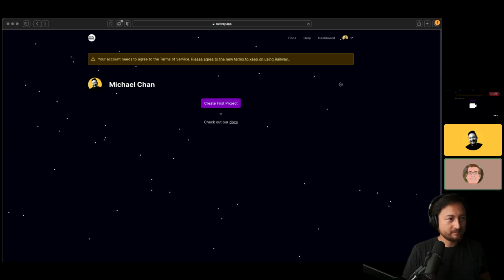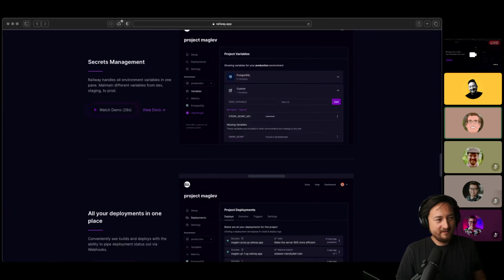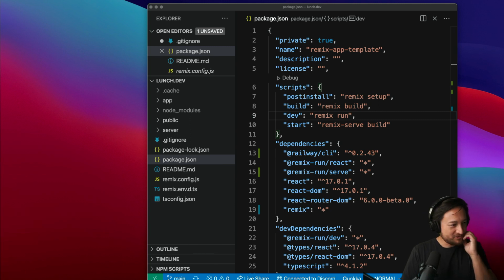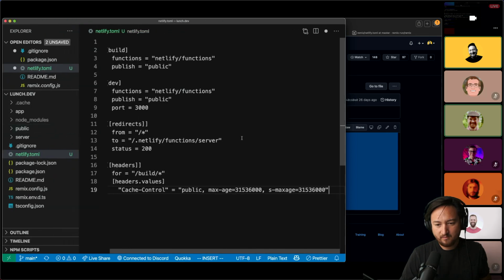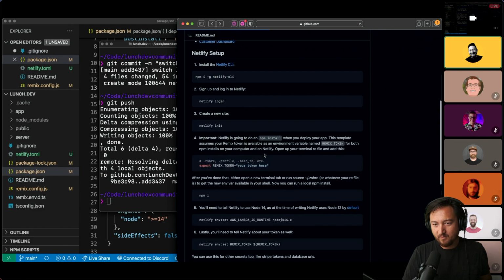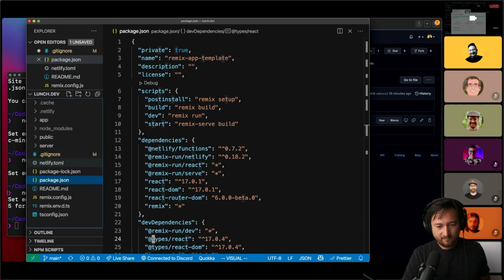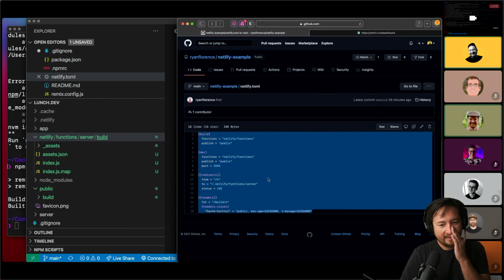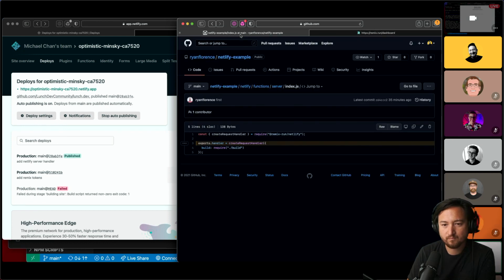Let’s deploy a Remix app to Railway… wait, Netlify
Today chantastic and the Lunch Dev crew deploy a remix app to Railway… wait, Netlify!